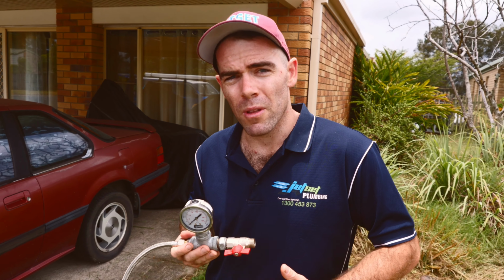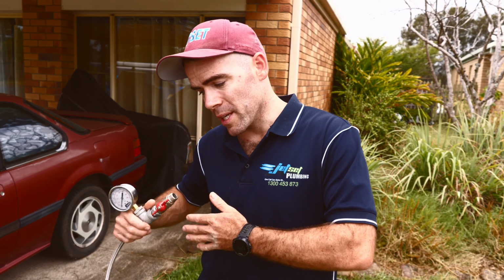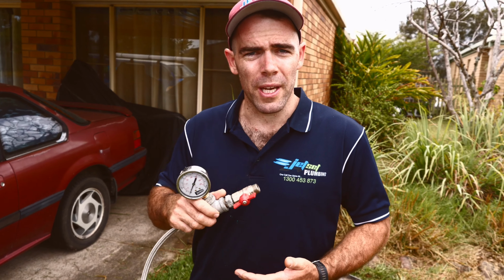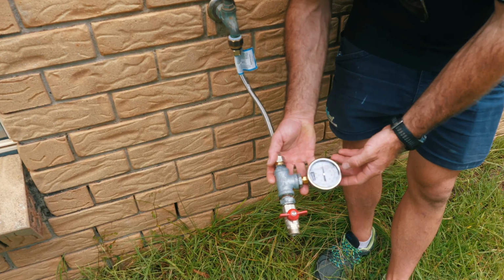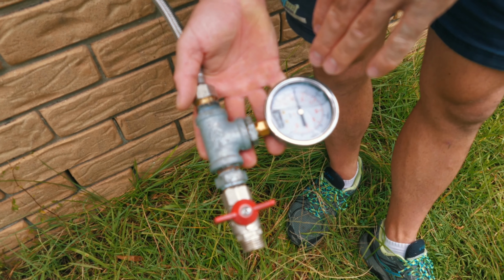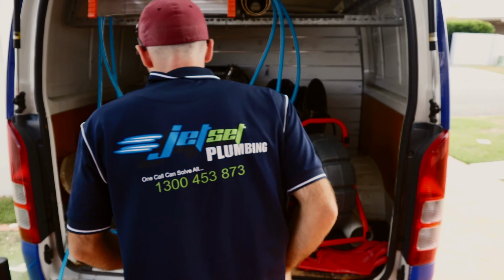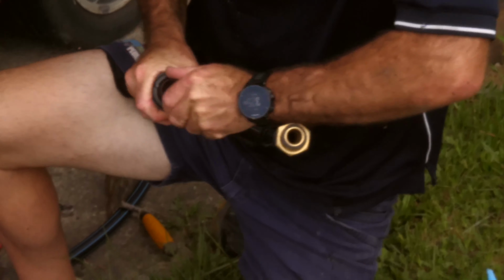How to Check for Water Meter Leaks - Water Meter Leak Indicator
If you suspect a water leak at the meter - check out our video on how to check for it.

You may encounter a leak you cannot see directly, there may be water pooling in an odd place, a damp spot on the lawn, a letter from the council or a high water bill.

Because most leaks are hidden, they often go unnoticed and can result in a plumbing disaster if left ignored. With routine services delivered by our team, you can rest easy knowing that your property is leak-free.